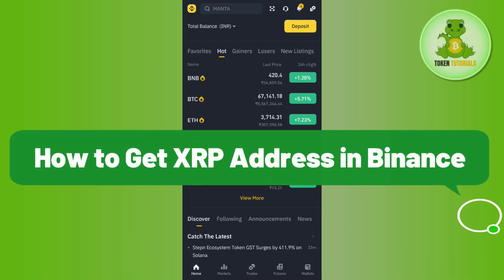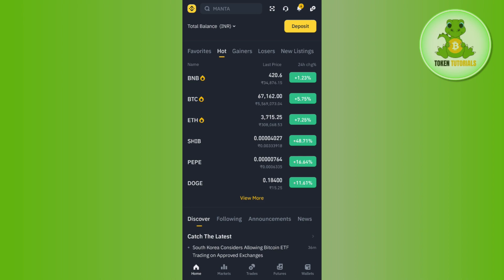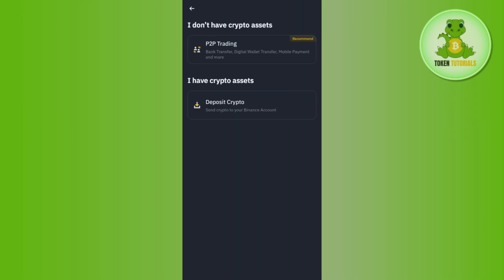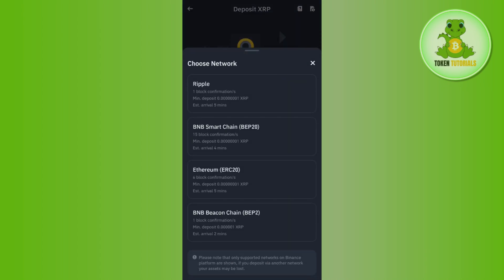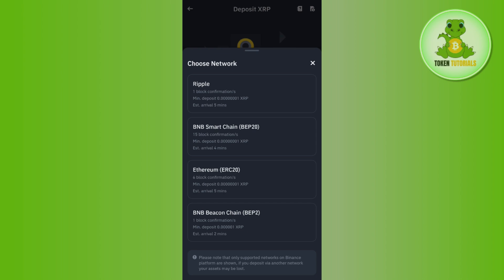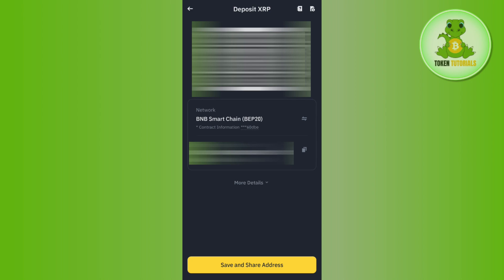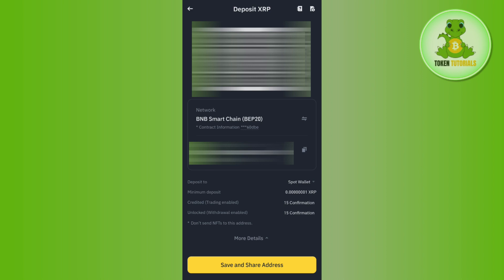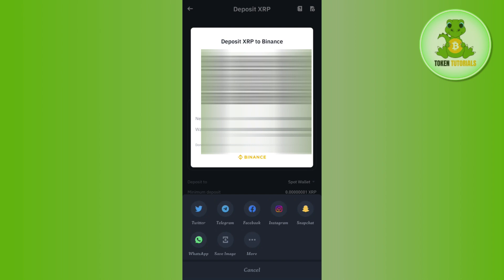How to Get XRP Address in Binance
Welcome to TokenTutorials! In each video, I will show you How to Get XRP Address in Binance.